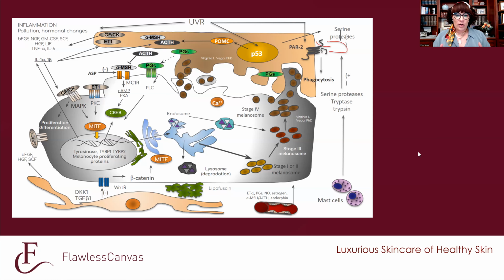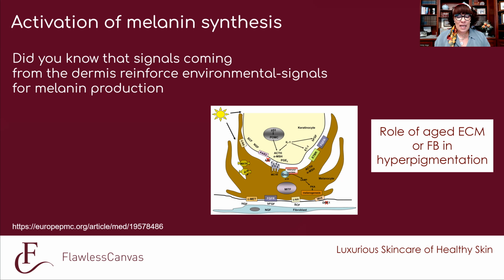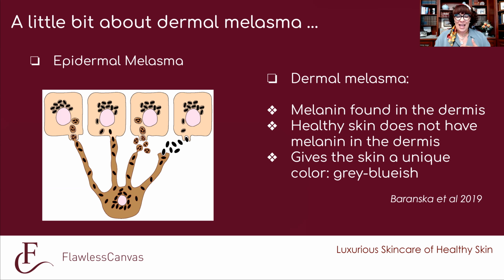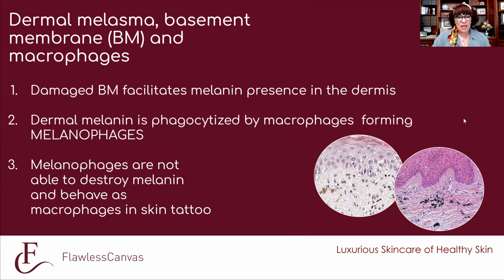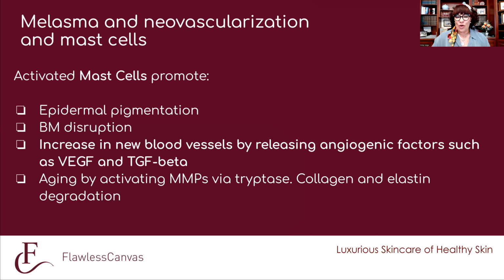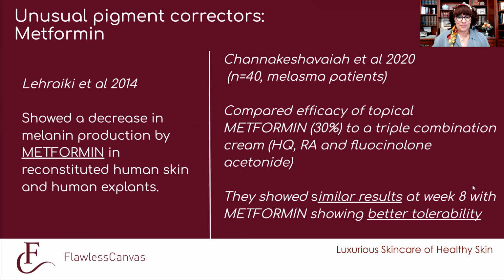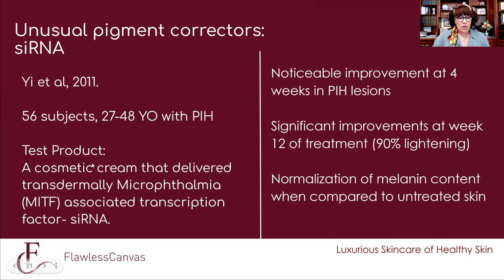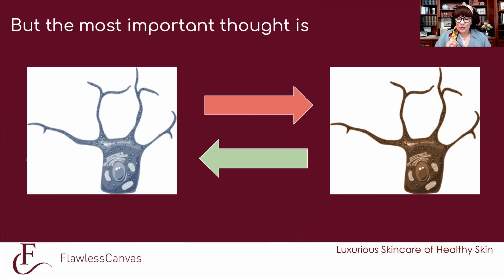Secrets of a pigmented cell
In this 30+ min video I tried to highlight factors that can be responsible for your lack of success when it comes to treat or remove your hyperpigmented spots on your skin .